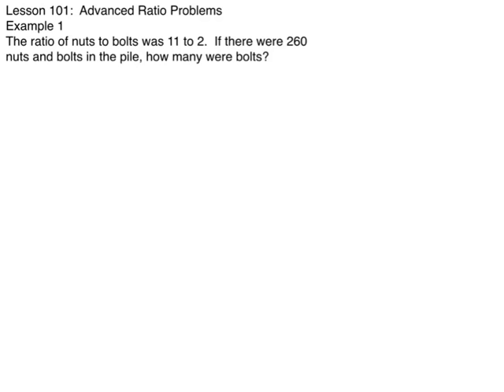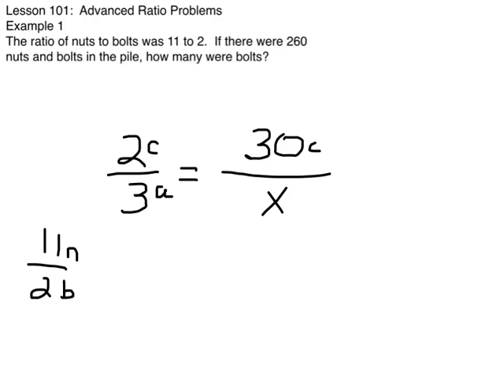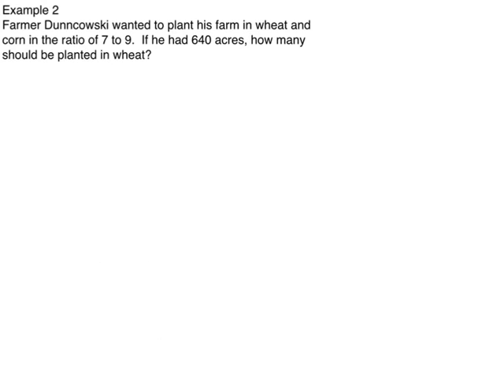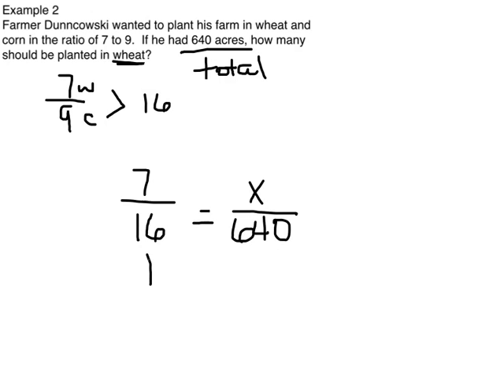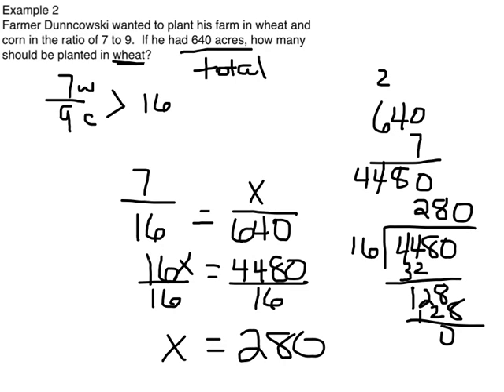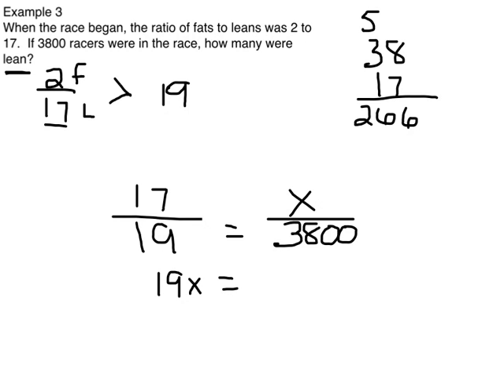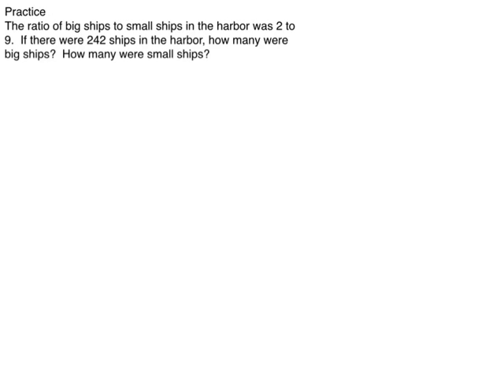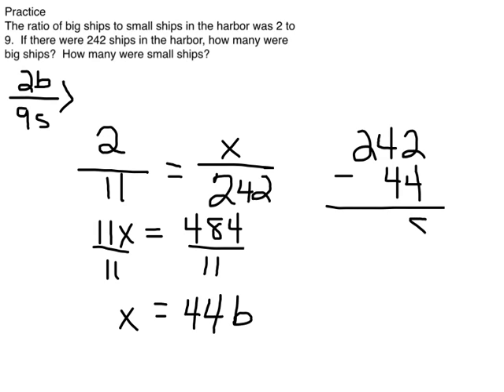Lesson 101 - Algebra 1/2